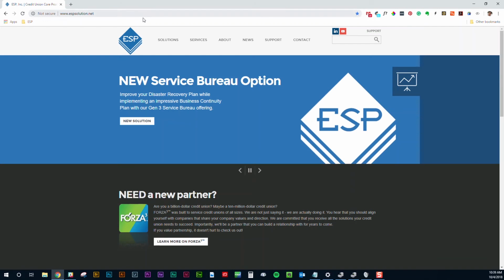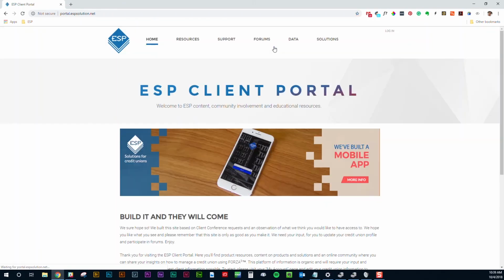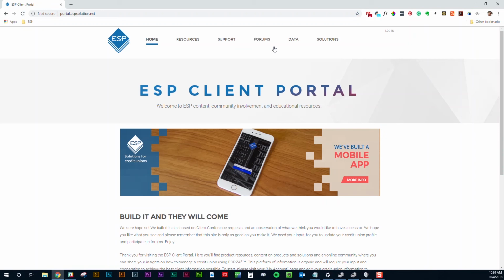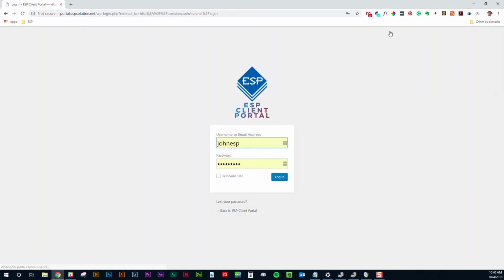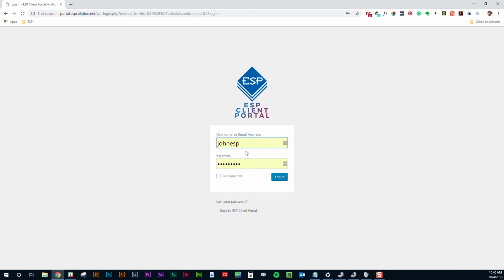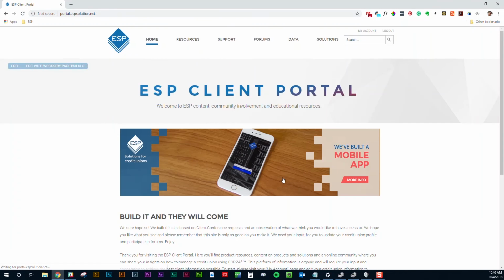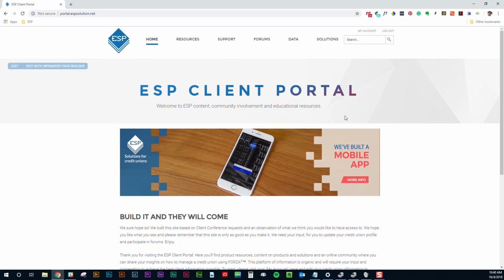Client Portal: How to Log In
A brief tutorial on how to navigate to and log into the ESP Client Portal.